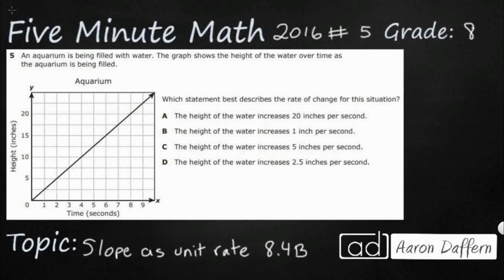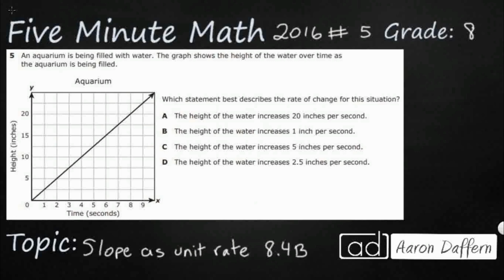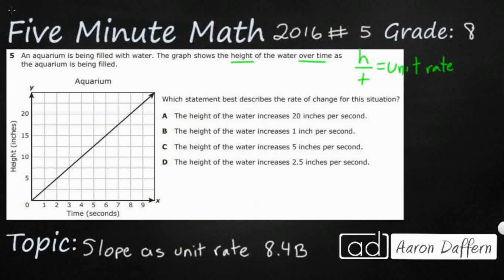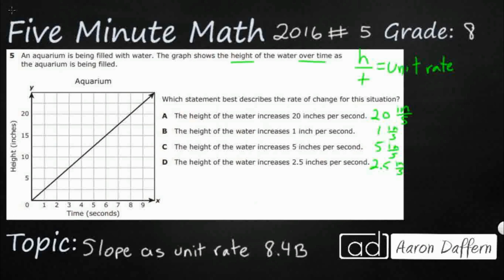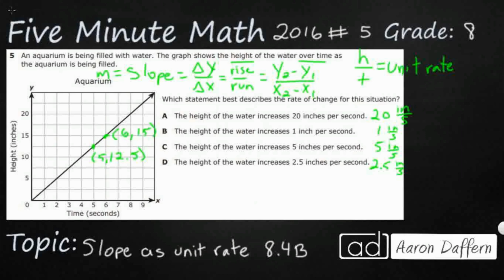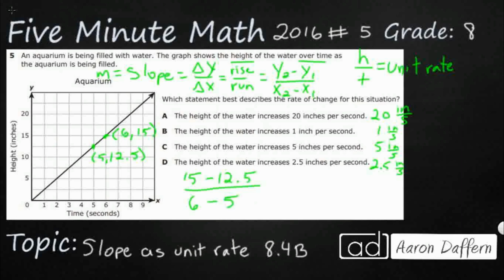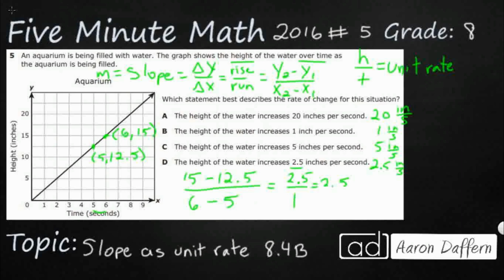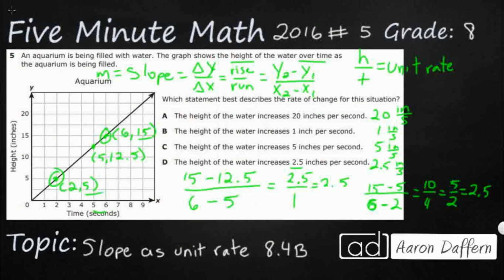8th Grade STAAR Practice Slope as Unit Rate (8.4B - #1)